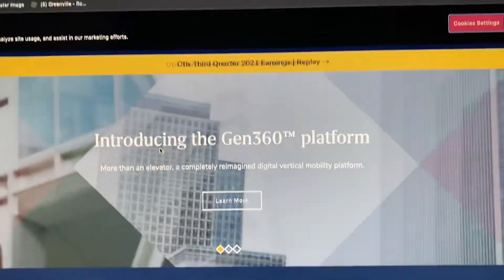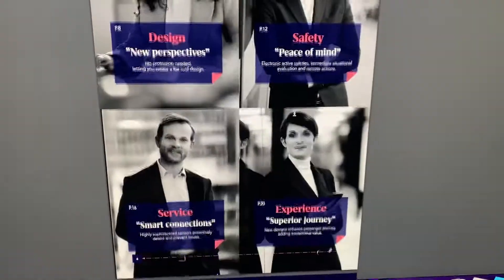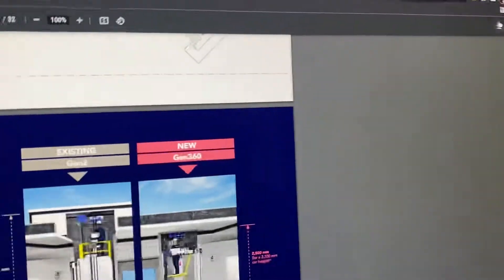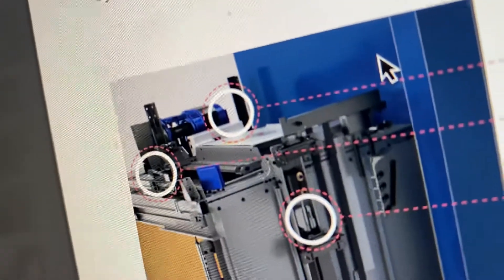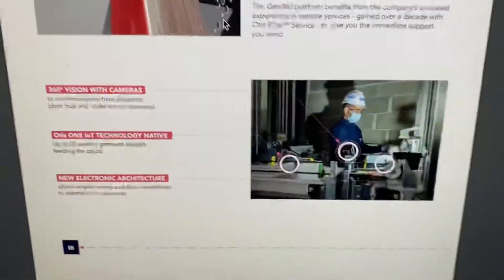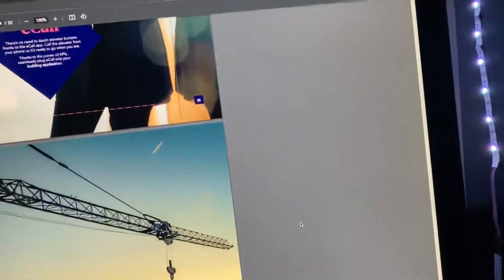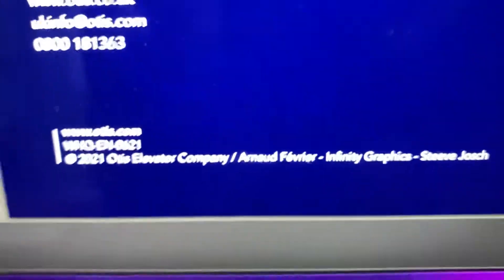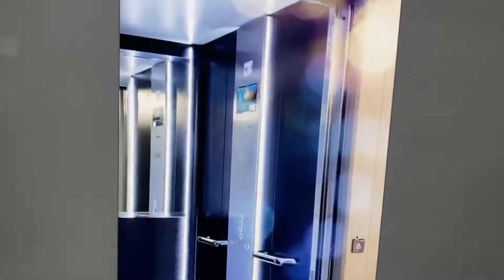The New Otis Gen3 Is EPIC!!!